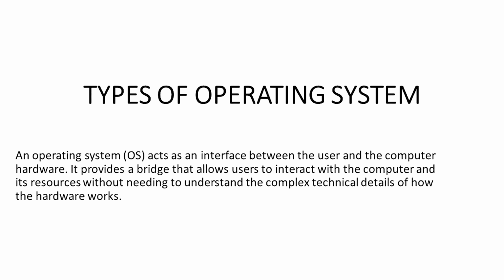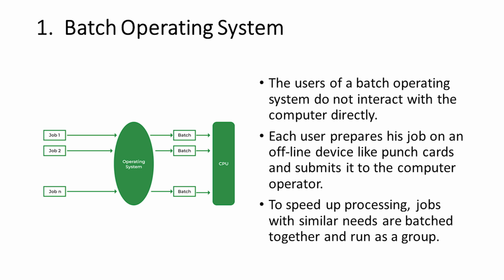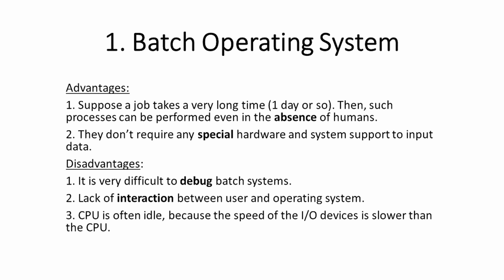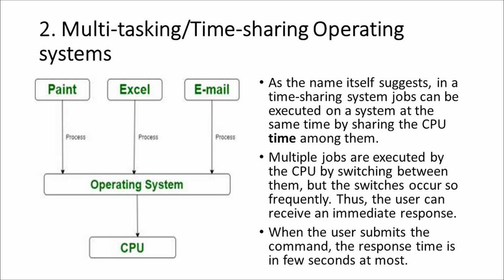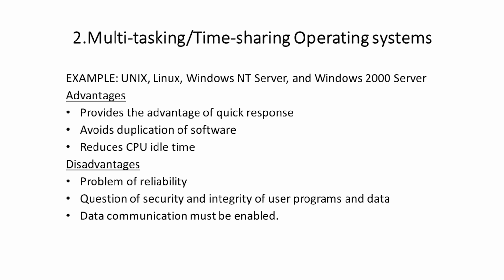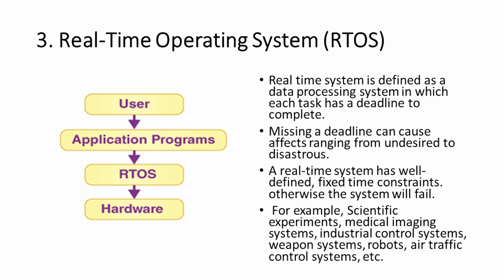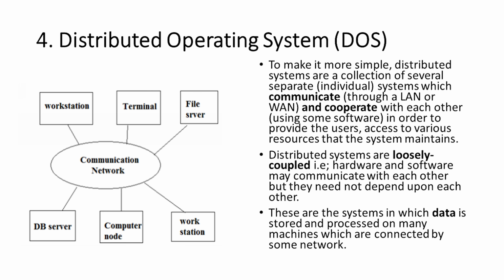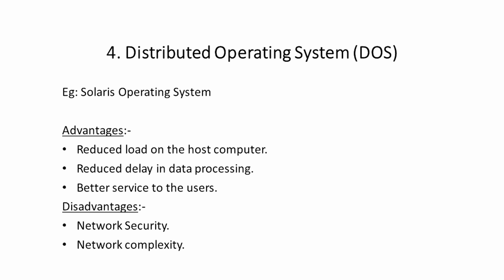Types of Operating System